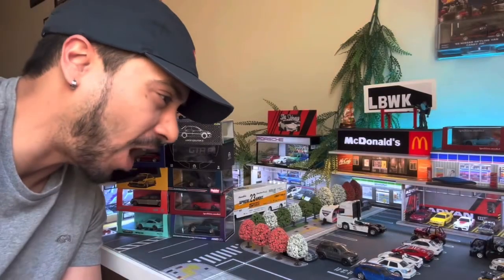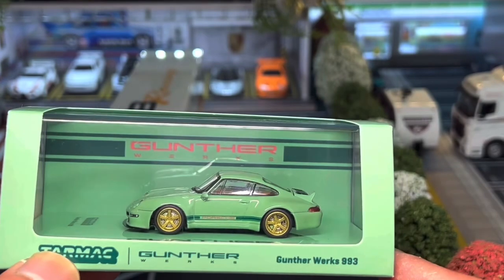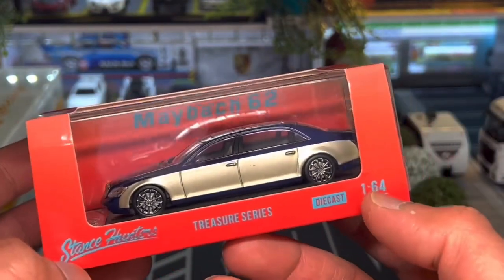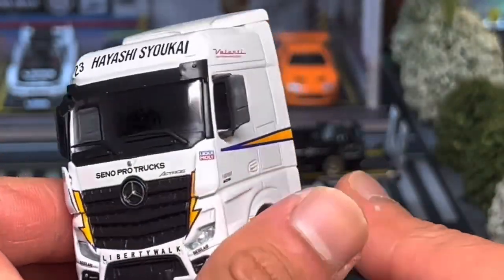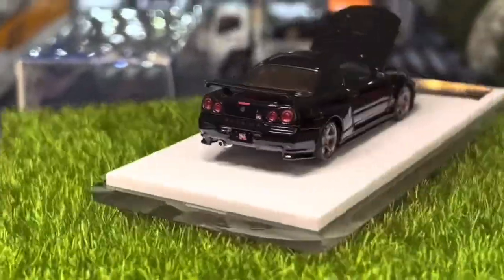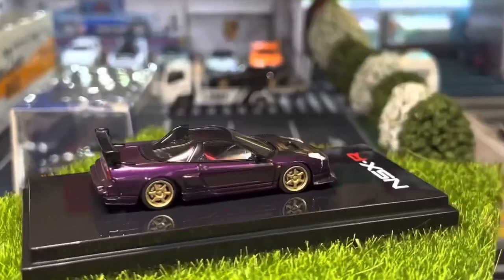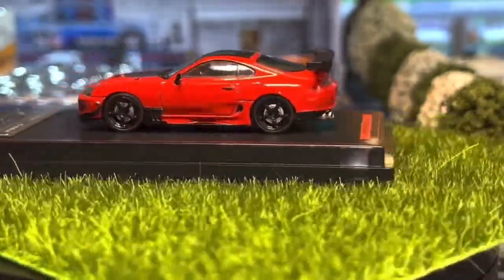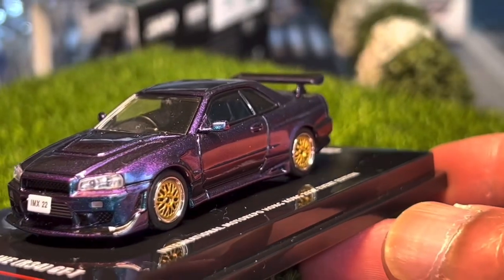Top 10 Diecast Brands for 1/64 Scale